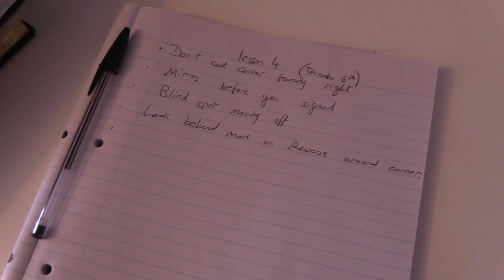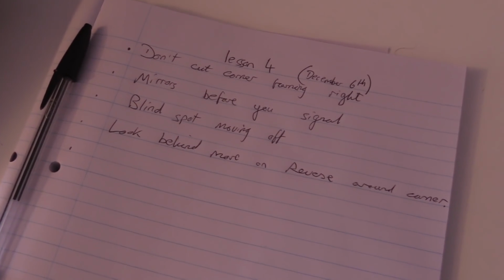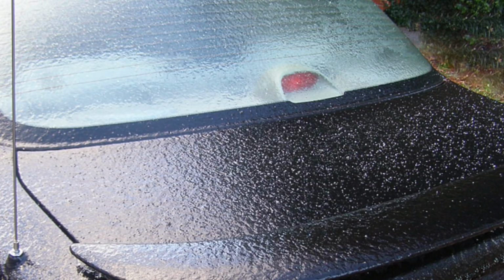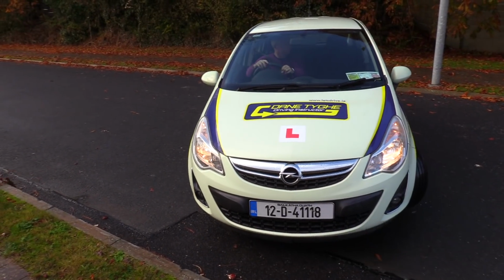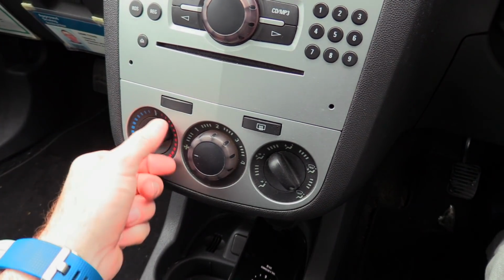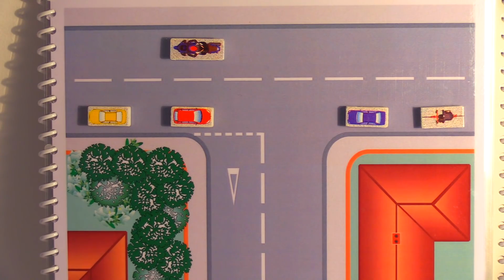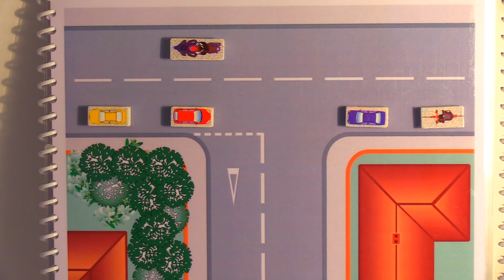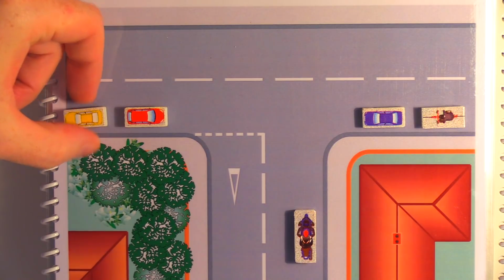Driving Test Tips Ireland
In this driving lesson video I will give you 4 tips to help you pass your driving test, these tips will help you to be a better driver and make you more prepared for the driving test.  I will cover some driving tips that help all levels, car controls and advise on a lesson the hour before the test.